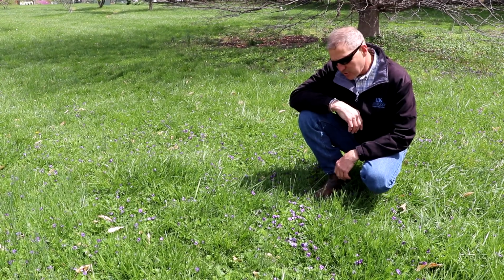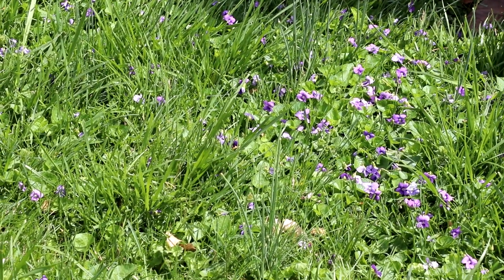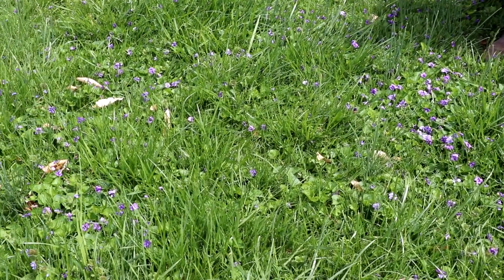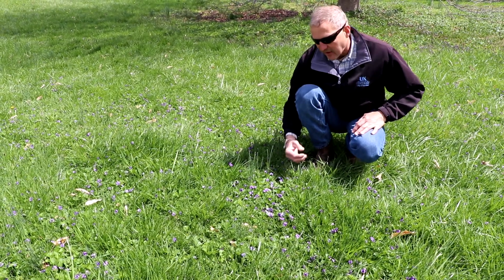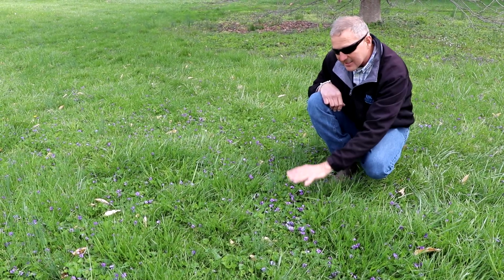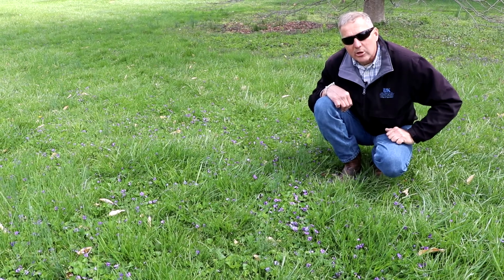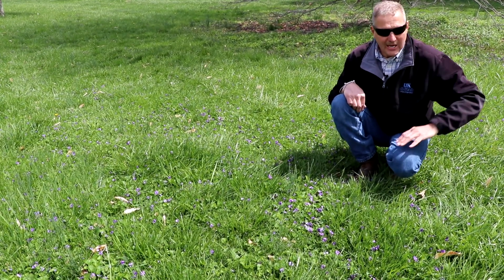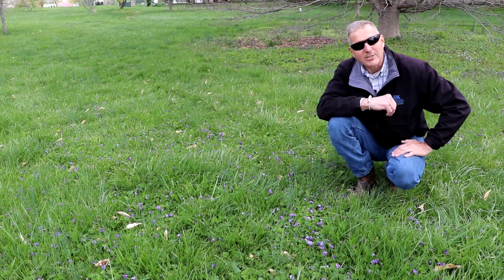Wild Violets in KY | Spring weeds | Lawn weeds